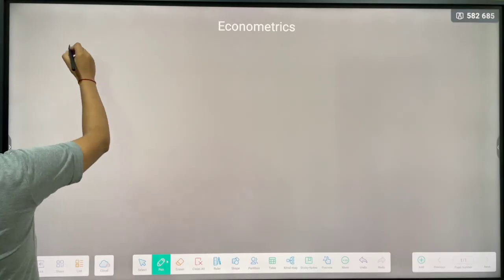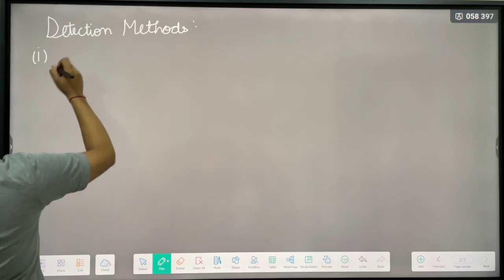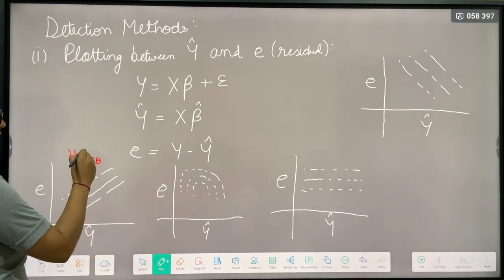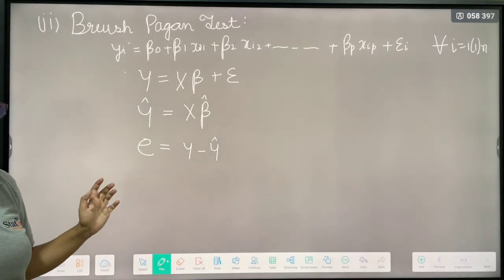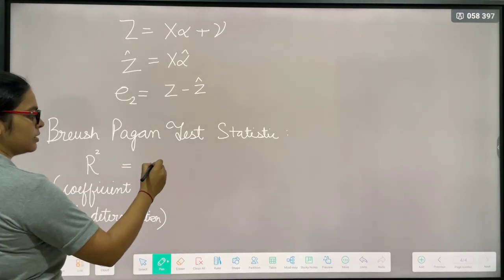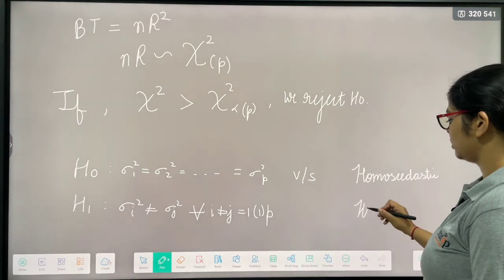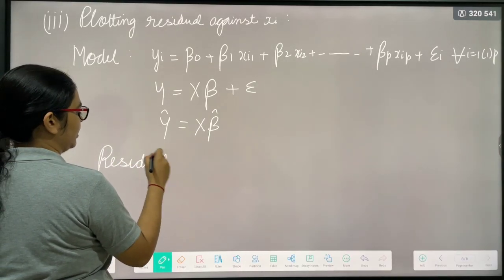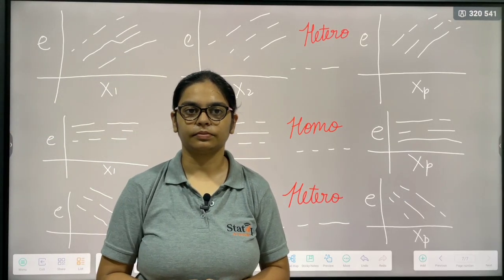Economatrics l part 8 l Statistics Paper 3 l ISS 2026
📊 Econometrics | Statistics Paper 3 | Part 8 | ISS Exam 2026 Preparation

Welcome to Part 8 of our Econometrics series designed exclusively for Indian Statistical Service (ISS) Exam 2026 aspirants! 🇮🇳✨

In this session, we cover the fundamentals of Econometrics — an essential topic for Statistics Paper 3 of the UPSC ISS Examination.
Our goal is to help you build a strong conceptual foundation and master the analytical tools required to excel in this paper.

✅ Introduction to Econometrics – Meaning & Scope
✅ Types of Economic Models & Statistical Relationships
✅ Understanding Simple & Multiple Linear Regression Models
✅ Key Concepts: OLS Estimation, Assumptions, and Gauss-Markov Theorem
✅ Real-life Applications & Previous Year ISS Questions

✔ Tailored for ISS 2026 Statistics Paper 3
✔ Concept clarity with examples and numerical problems

📚 About the ISS Exam

The Indian Statistical Service (ISS) exam is conducted by UPSC for candidates with a background in Statistics, Mathematics, or Economics.
Paper 3 focuses heavily on Econometrics and Statistical Methods, making it crucial to score high in this section.

🚀 Join Our ISS 2026 Preparation Program

📅 Batch Starting: [Add Date]
📍 Mode: Online + Offline

👉 Statistics Paper 1, 2, 3 & 4
👉 General Studies & English Paper
👉 Strategy Sessions & Previous Year Analysis